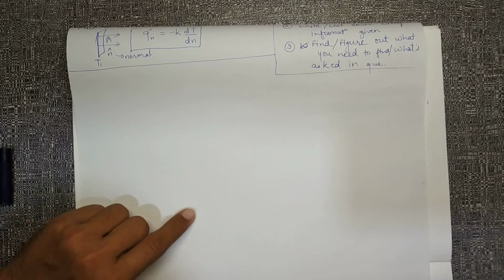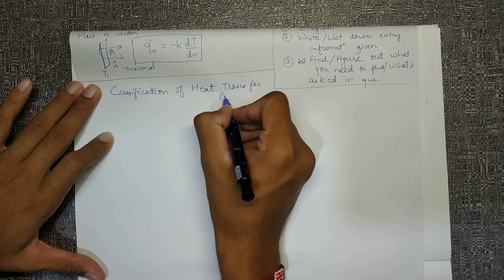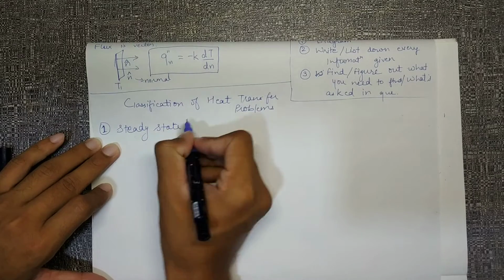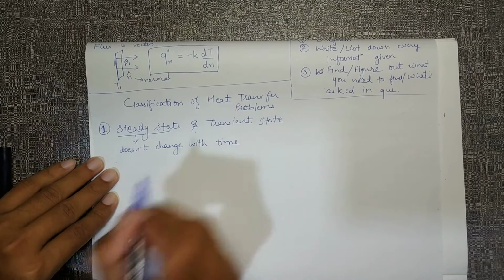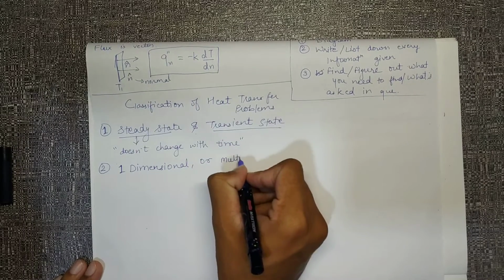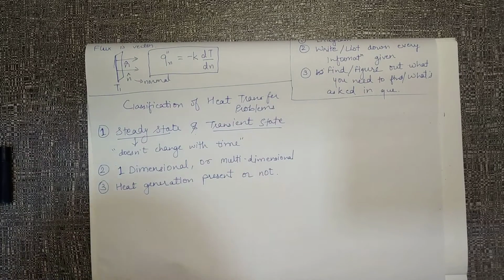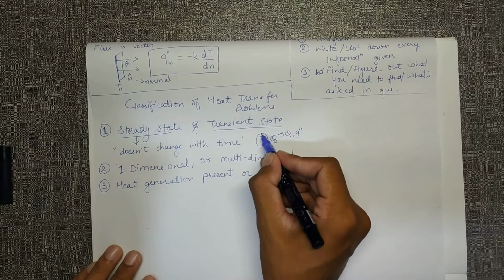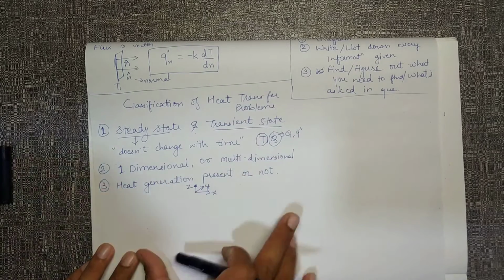23 Heat Transfer Problems Classified | Exams Sorted | Time Saving Trick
All possible types of heat transfer problems are not so different from each other and you can get real confused which concepts to apply and which not to. Let us classify the problems which you will possibly come to during your quiz and exams.

2. Mechanical Engineers and Aspirants. Get your introduction to various fields and trending research going on worldwide here.

3. Mechanical Engineering Complete Study Pack courses from top engineering college (engineering university) of India for Undergraduate Studies / Bachelor / B. E. / B. Tech.

4. Complete Learning Series Tutorial for ANSYS / Mechanical / Fluent / CFD / Thermal / Vibration // Step by Step Learning for Start to End / Begineers / Intermediate / Expert / CAD / CAM / Solidworks, Fusion 360, AutoCAD, PTC Creo, SpaceClaim